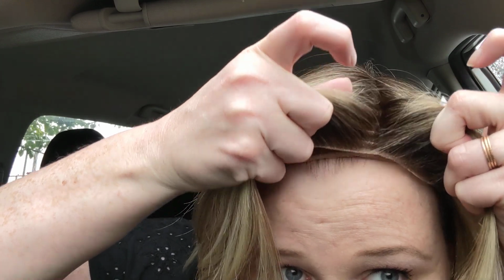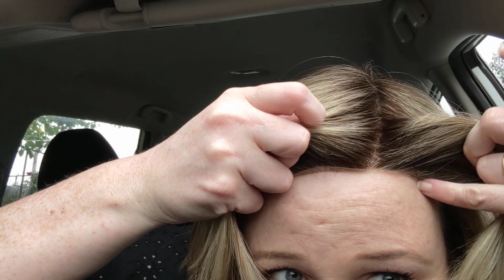Estetica Mellow RH1488RT8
I'm loving Mellow!  She's light blonde, shoulder length, left mono part...just gorgeous. Light weight, very flattering on a rounder face. My husband said "Well, hey! Who's this cutie?" lol
Also, Mellow is super wearable. Think Rene of Paris Evanna, but with less bulk (and not quite a Lob). She looked great right out of the box and the front pieces stay out of my face. amazing.